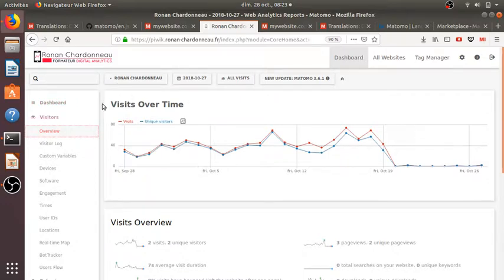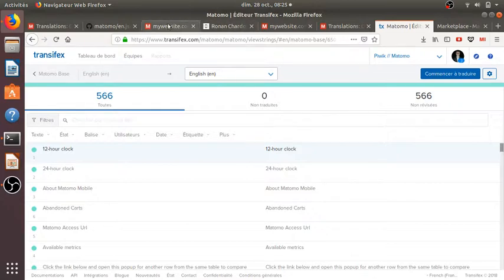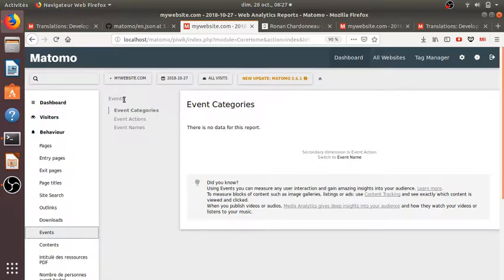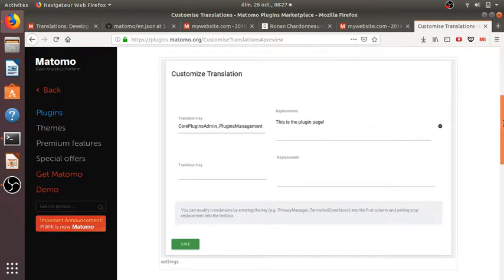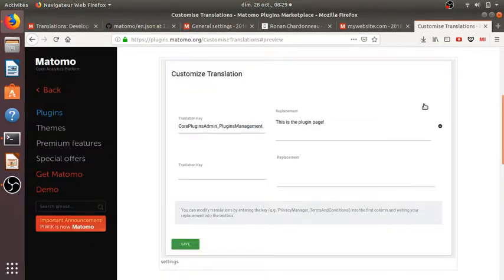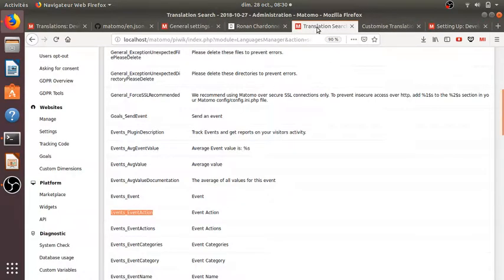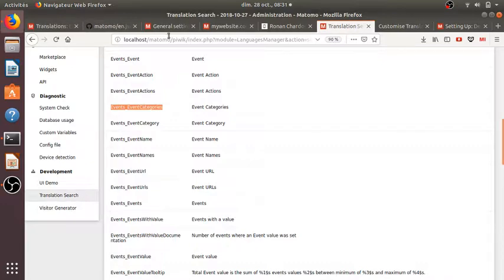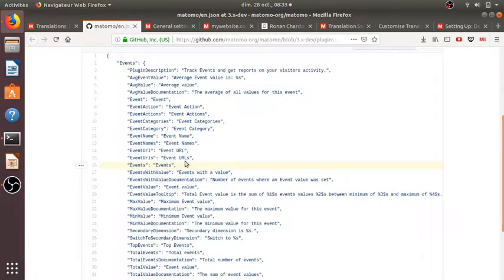Make your own translation within Matomo Analytics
In this video I am showing how through a community plugin developed by Lukas Winkler you can make your own translation of Matomo Analytics. This is very interesting for companies/entities to whom some report titles do not speak by themselves. Hope you will like it.